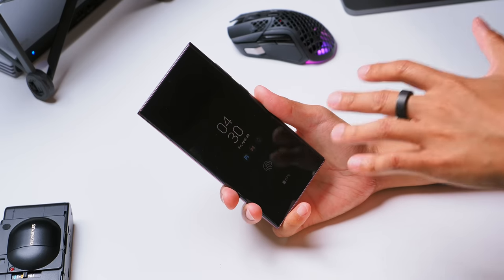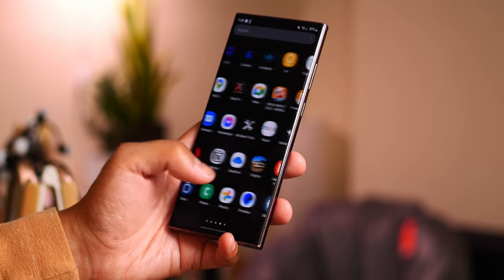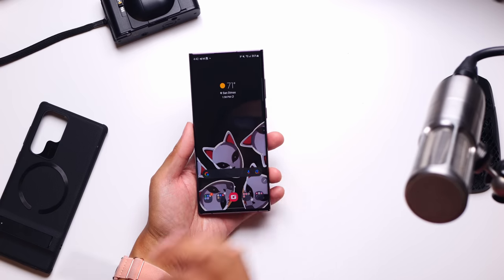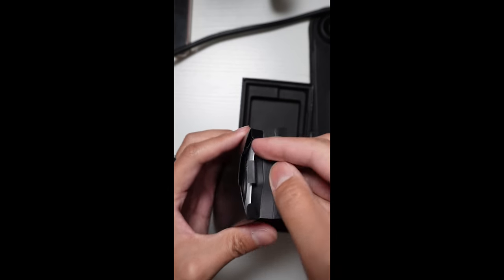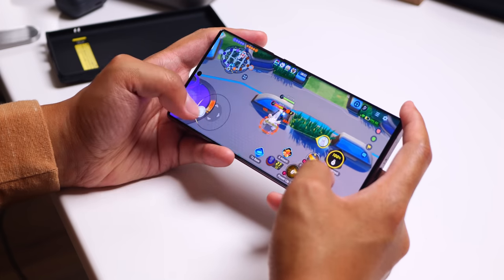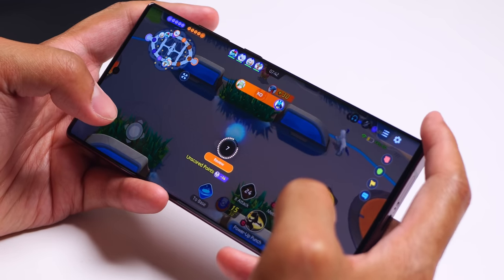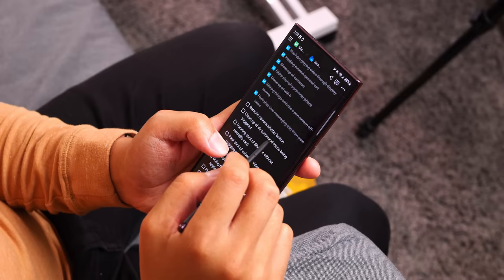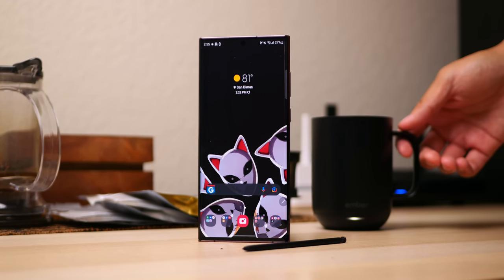Samsung Galaxy S22 Ultra: What worked (and what didn't)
The Samsung Galaxy S22 Ultra is one of the most capable smartphones in existence -- which could be a good thing and a bit of a bad thing. I share some of those conflicting feelings in this look at the new S-Pen toting Galaxy S flagship. Come see what I think worked (and what didn't) with the Samsung Galaxy S22 Ultra!